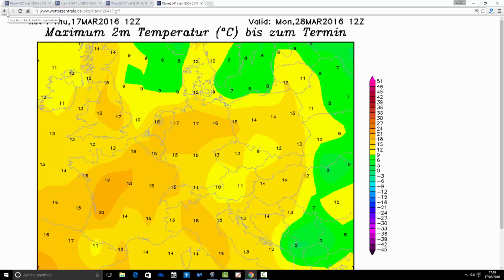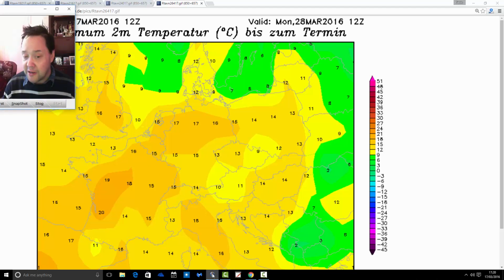Third Easter Update (17/03/16)